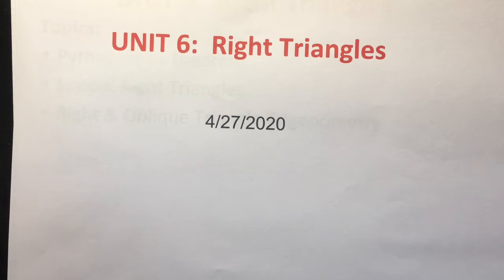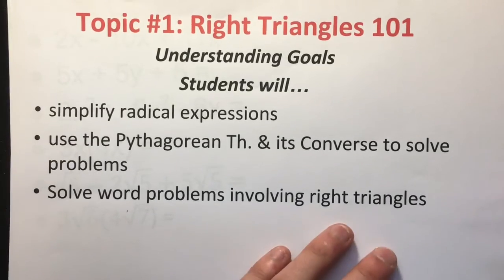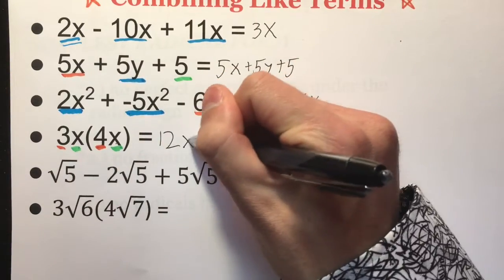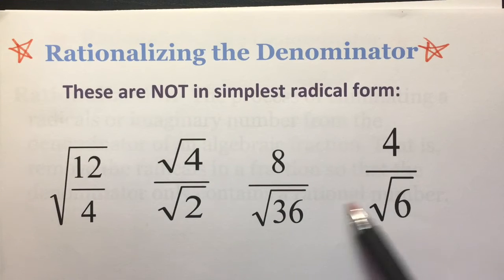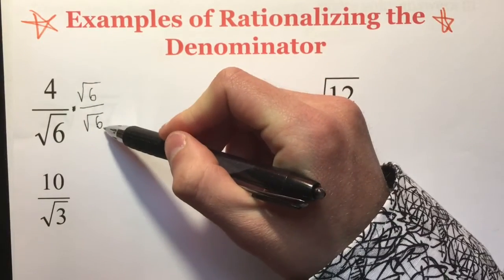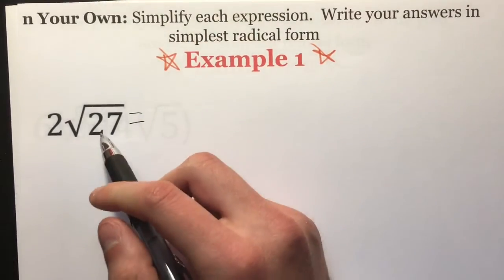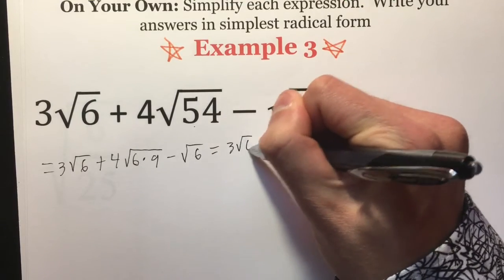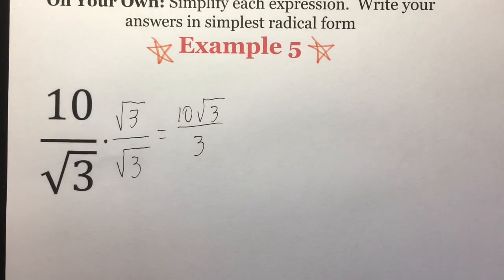Simplifying Radicals 4/27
Please note that at minute 8:50 in the video, 4sqrt(6)/6 could be simplified further to get 2sqrt(6)/3